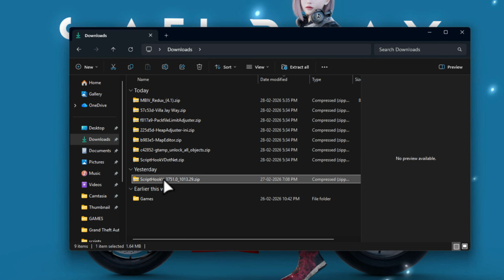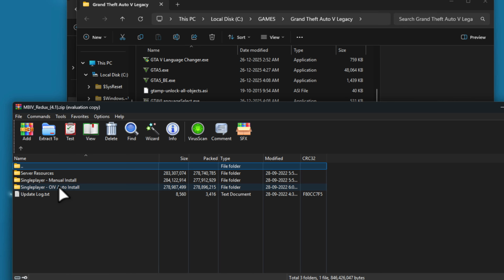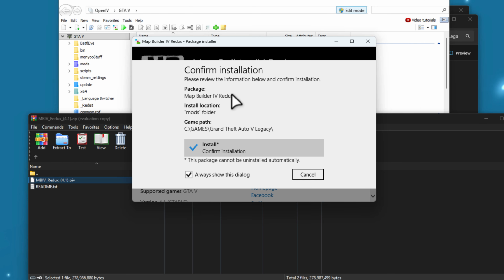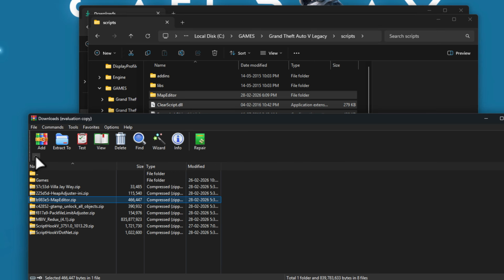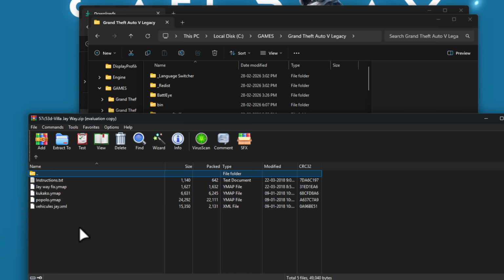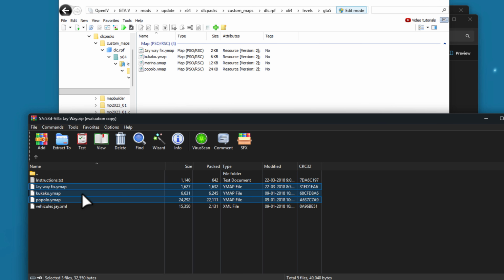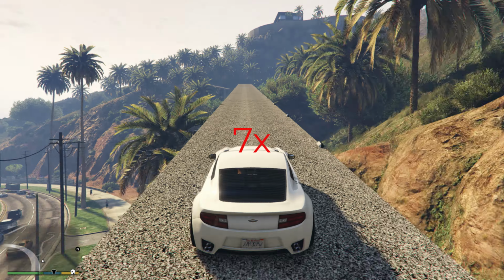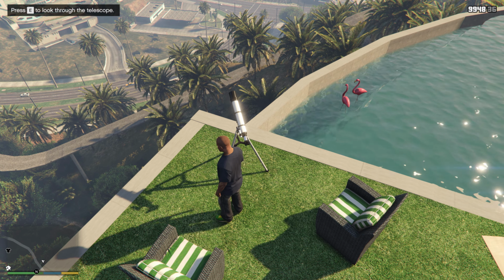How to Install Map Builder & Map Editor in GTA 5 | Add Villa Jay Way Map (2026 Guide)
In this guide, I’ll show you how to install Map Builder and Map Editor in GTA 5 and add the Villa Jay Way map correctly in 2026. This step-by-step tutorial helps you fix common issues like maps not loading, missing props, crashing after loading maps, or Map Builder not working.

00:00 Preview
00:11 Start
04:06 Results